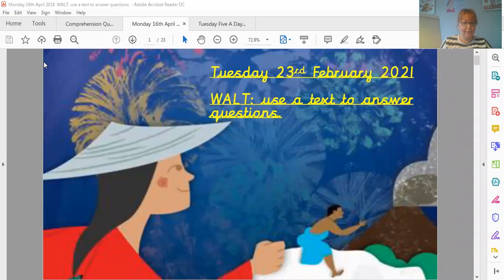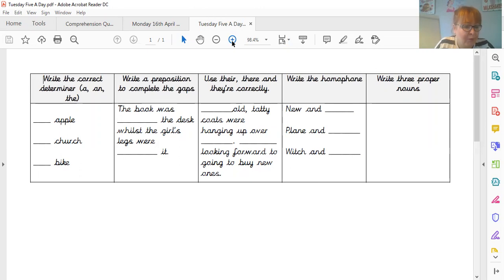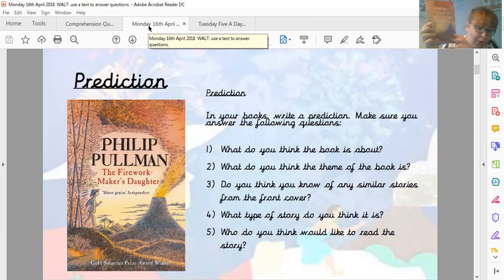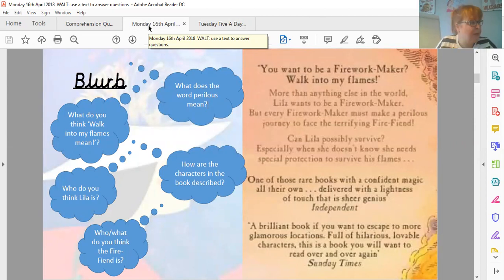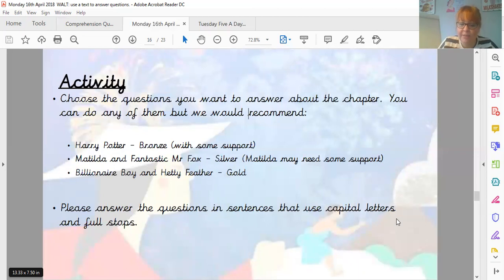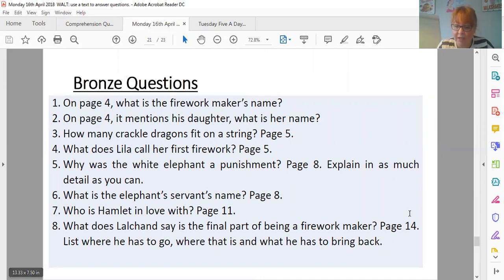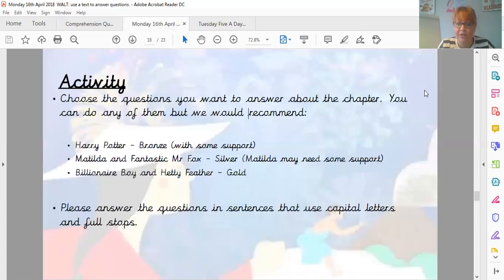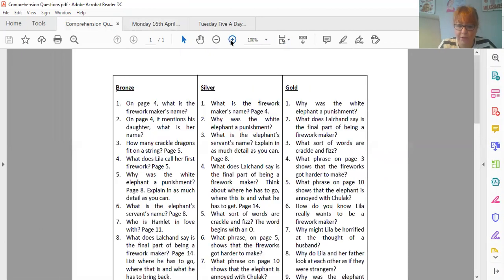23.2.21 Tuesday English Lesson